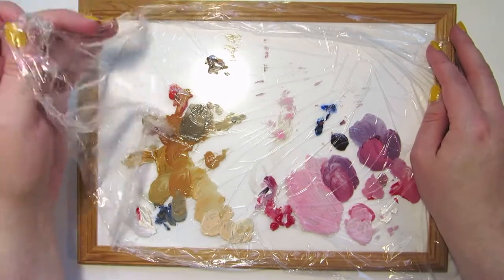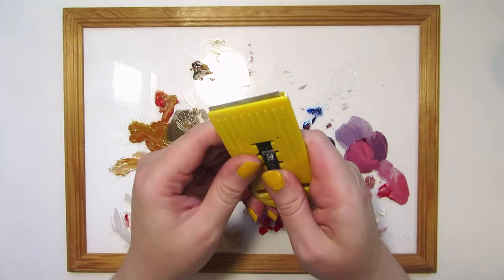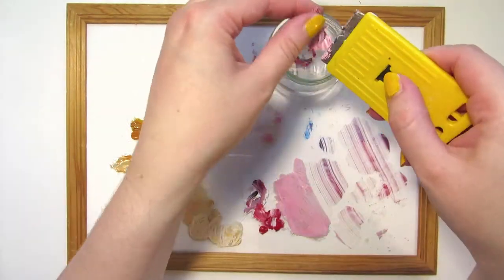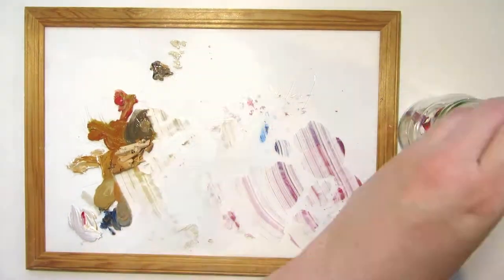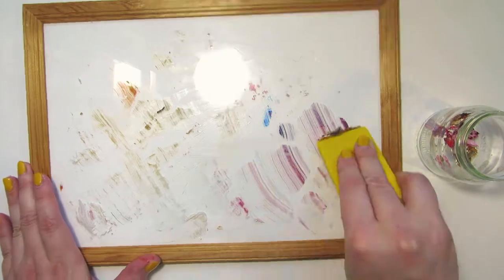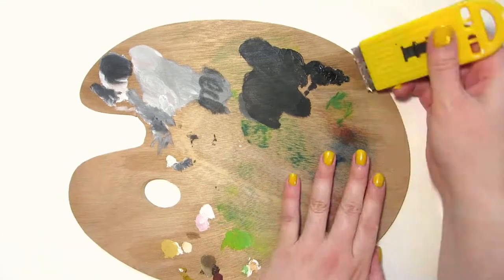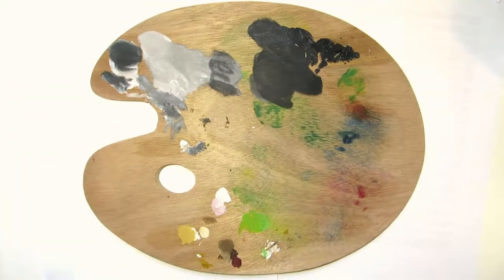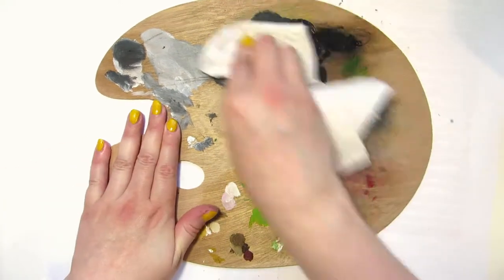How to Clean Oil Paint Palette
I'll show you how I clean my oil paint palette. I'm using a glass palette. It's an old picture frame I got from the recycling center. Some people like to take the glass out of the frame and only use the glass, but I left it in the frame so I don't have to worry about the sharp edges of the glass.

I used a scraper that's meant for glass-ceramic stoves to scrape off the dry paint. It came off pretty easily. I collected the dried paint in a glass jar and I'll figure out what to do with it later. I don't know if it's possible to dilute the pieces again and mix all the colors together.

Oil paints stay wet for quite a long time and it's easiest to clean the palette while the paint it still wet. When I was using this palette, I was planning to continue painting soon so I put some plastic wrap over it to keep the paint wet longer. But I didn't end up continuing that painting and the paint dried.

I've also used a wood palette for oil painting and it's dried up, too. I tried scraping off some of the bigger paint pieces and then wiping it with linseed oil to remove the paint, but it didn't work out well. It's best to clean a wood palette when it's still wet. If you paint with water soluble oil paints like I do, you can clean the wet paint off the palette with water and soap.

Do you have any tips for cleaning paint palettes or for what to do with the dried paint pieces?

MATERIALS
• glass frame
• wooden paint palette
• scraper
• linseed oil
• glass jar

Cotman Watercolor Set
Watercolor Masking Fluid
Metallic Acrylics
Acrylic Gesso
Gloss Varnish
Soft Pastel 24 pack
Pastel Pencil Skintones 12 pack
Black Acrylic Artists' Ink
White Ink

MY FAVES
• Etsy* - Get 40 free listings (referral)
• GIMP - Free image editor
• PicMonkey - Free image editor online